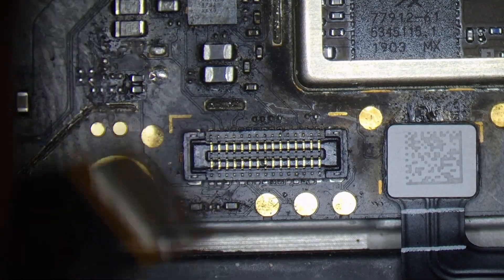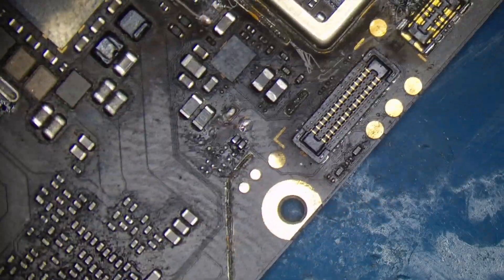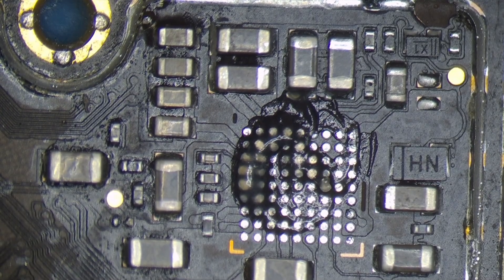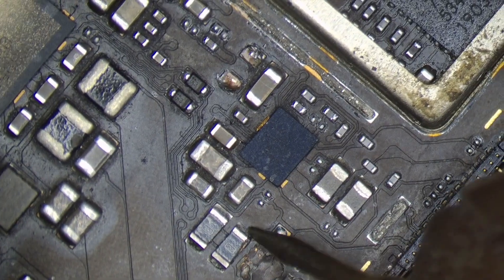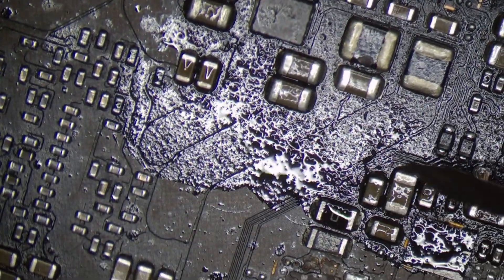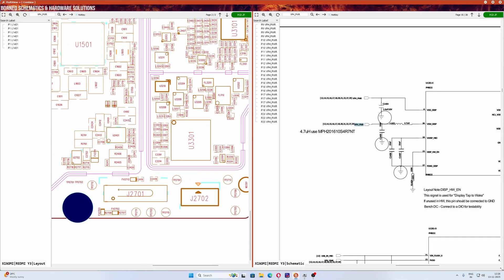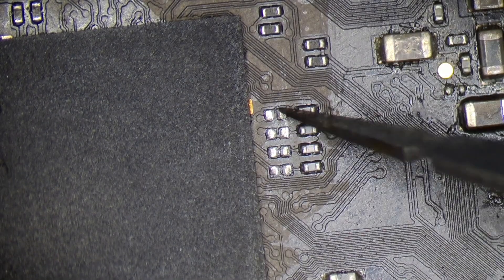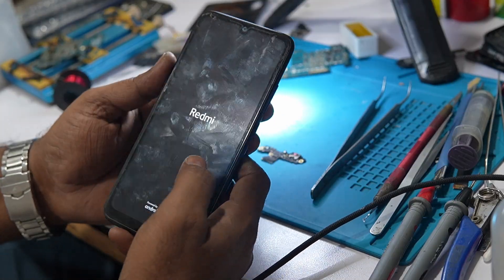Redmi Y3 Blast While Charging 🔥 | Full Board-Level Repair Step by Step | Mobile Repair Tamil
In this video, I am repairing a Redmi Y3 mobile phone that blasted while charging. The phone came with heavy motherboard damage due to charging short. You will see:

✔️ Full board inspection
✔️ Identifying blast-affected areas
✔️ Finding the root cause
✔️ Step-by-step chip level repair
✔️ Cleaning, rebuilding, and restoring the phone
✔️ Final testing and charging verification

This video is extremely useful for mobile technicians, beginners, and students who want to learn board-level repair and charging line troubleshooting.

Why phones blast while charging

How to identify burnt components

Safe method to repair high-damage boards

How to check shorted components with multimeter

Best practices to avoid charging blast issues

How to protect phones from faulty chargers, batteries, and accessories

⚠️ Important Safety Reminder

Battery blasts can be dangerous. Always:

Use original certified chargers

Avoid overcharging

Replace damaged batteries immediately

Work carefully during repairs

🔧 Tools & Techniques Shown

Short detection

Charging line tracing

Component replacement

Microsoldering

Final QC testing

I upload regular videos on:

Mobile board repair

SMD troubleshooting

Chip-level training

Latest mobile faults explained